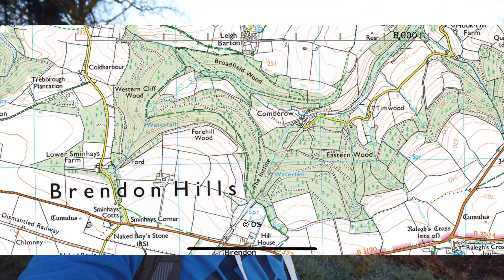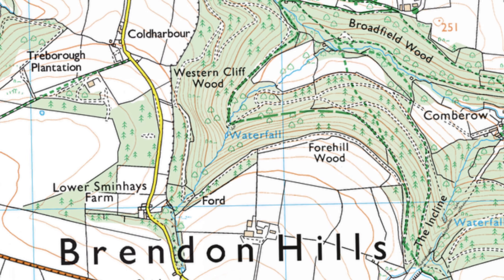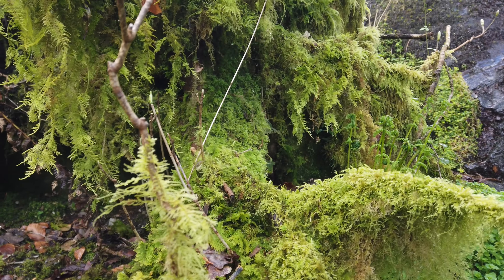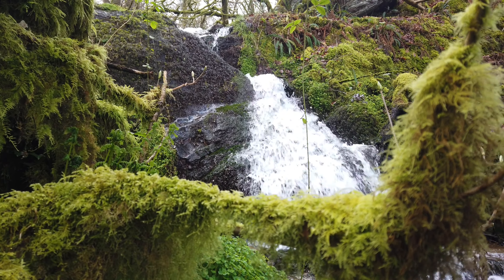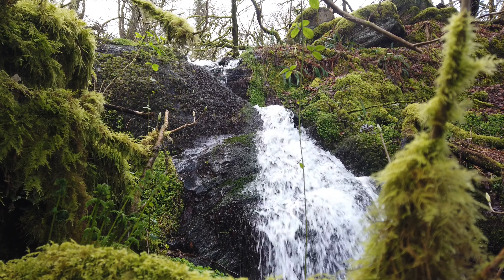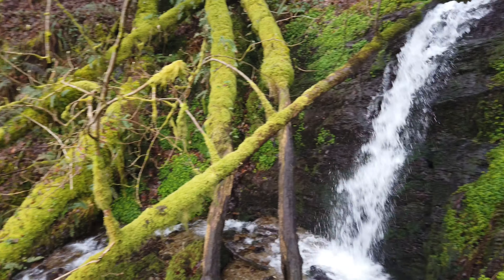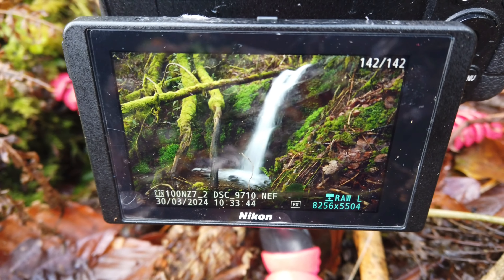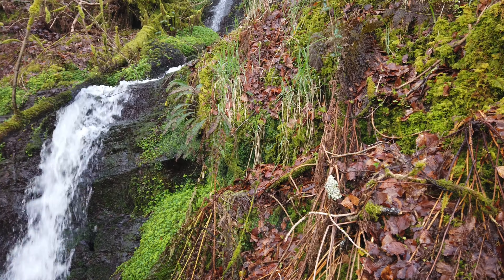I make a massive mistake with waterfall photography but got away with it !!!!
My latest Landscape photography adventures I go and find a waterfall that has eluded me in the past as well as revisiting some favourites, join me in this video a see the location and get some photography help, advice and guidance.

Equipment:
Nikon Z7ii
Nikon D810
Nikon D7000
Nikon 24/80mm
Nikon 50mm
Nikon 300mm
Nikon 70-300mm VR ID
Cokin Filters
Nisa Filters
Manfrotto tripod
Godox Ad600
Godox triggers
Mavic Mini